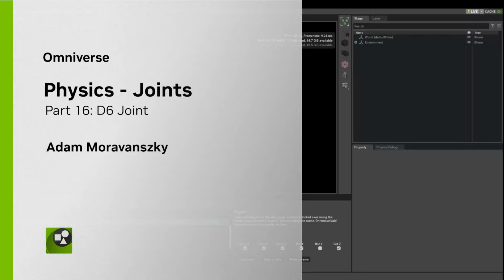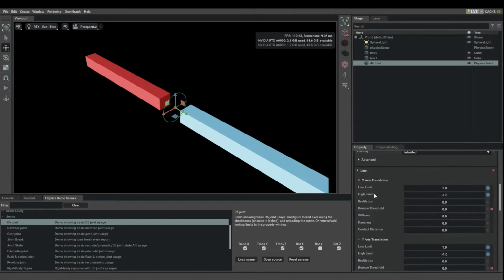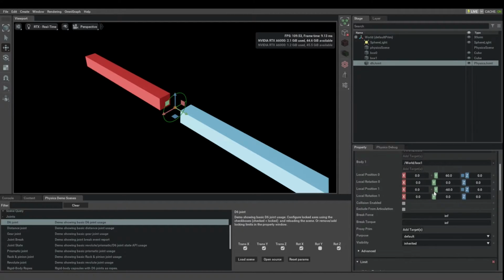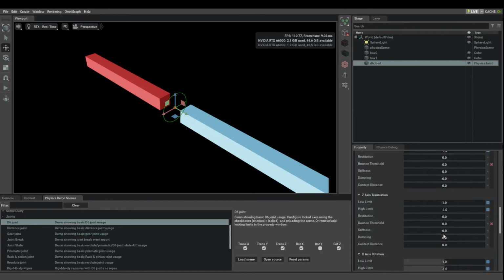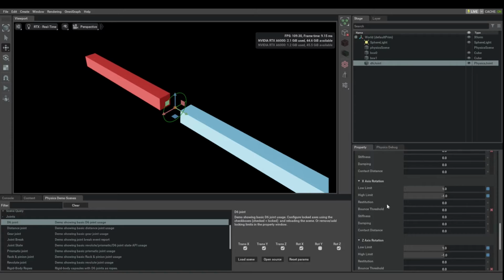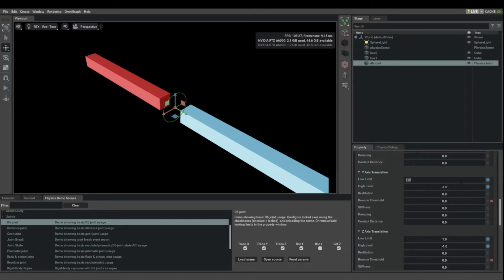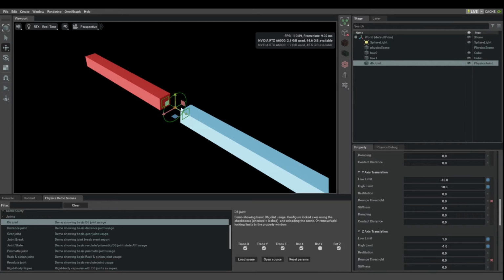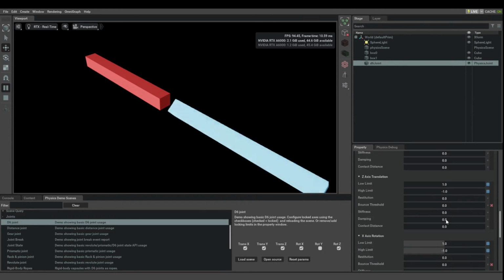Omniverse Physics Extension - Kit104 - Part 16: Joints - D6 Joint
This series covers the basics of the physics extension in Omniverse Kit 104, from the UI to fluid dynamics.

In Parts 14 to 17, we look at the different joint demos. We review prismatic joints, revolute joints, spherical joints used for rigid-body ropes and the D6 joint, and finally, how to break joints.